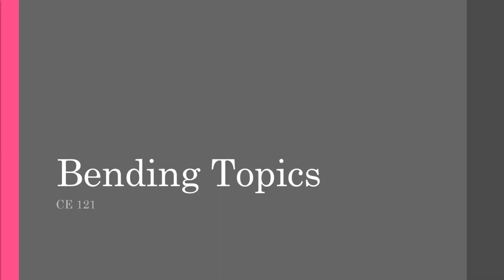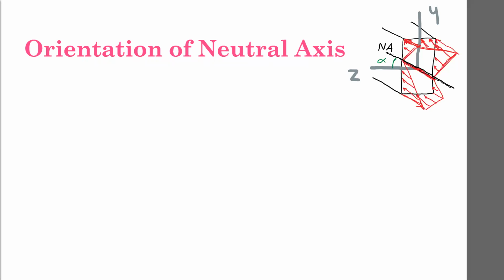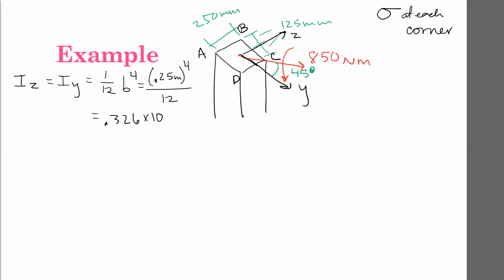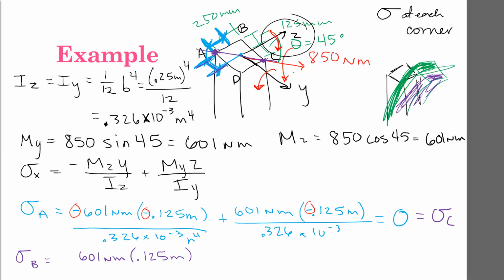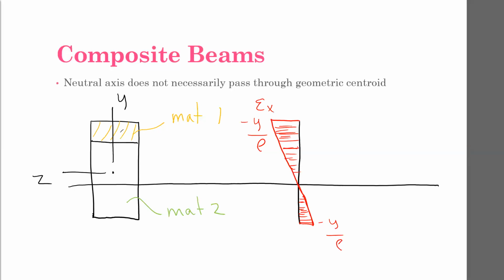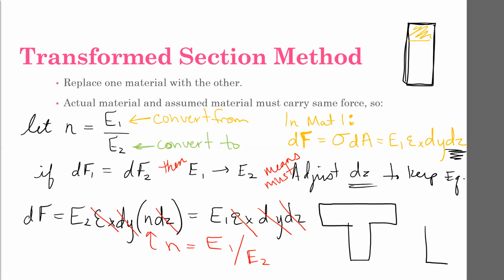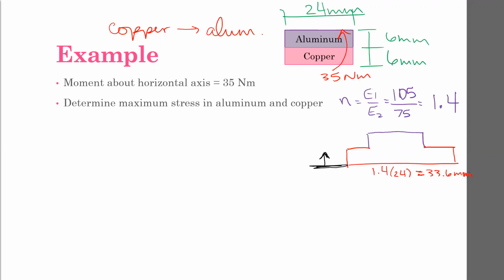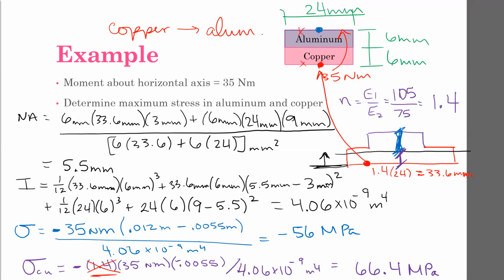Bending Topics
This video is a part of the Mechanics of Materials course taught at Fresno State.